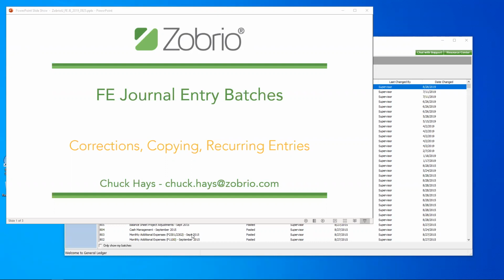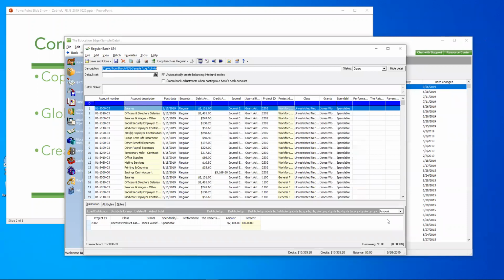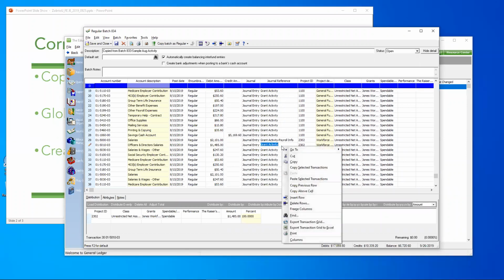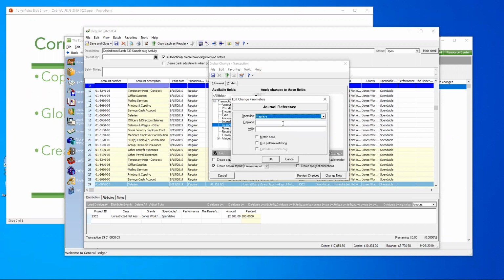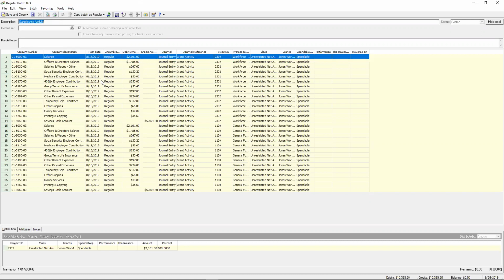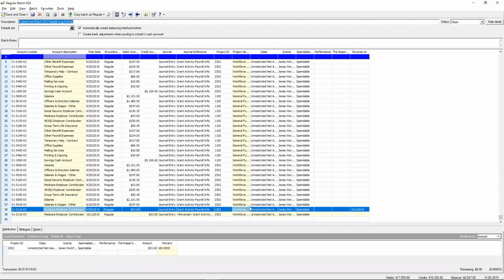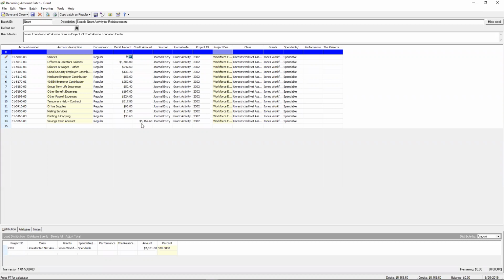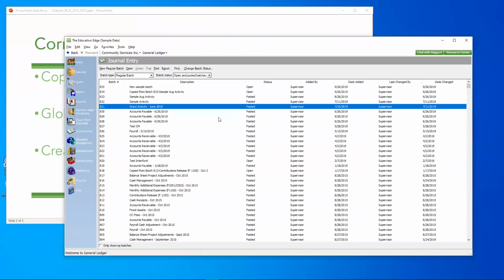Journal Entry Batches: Corrections, Copying, Recurring Entries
Journal entries are important to every accounting process. They can be time-consuming, but there are ways to streamline the process.
In this 20-minute webinar, we will discuss time savers for:

Copying bathes or rows
Global corrections and reversals
Creating and using recurring batches